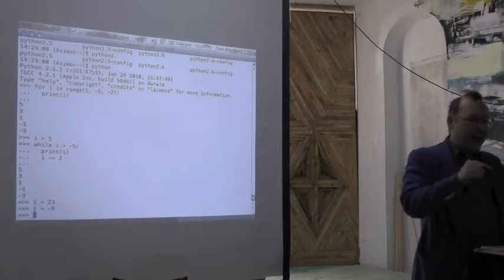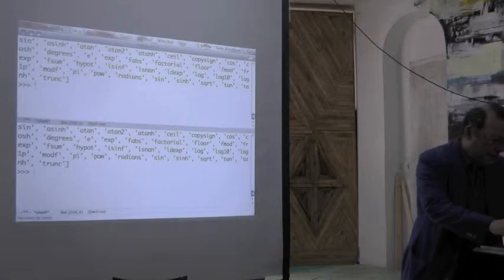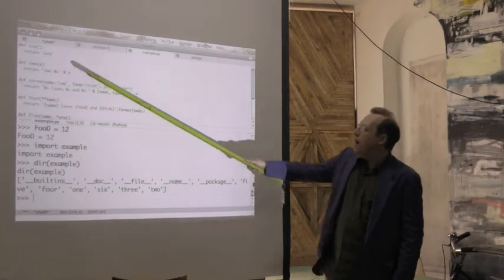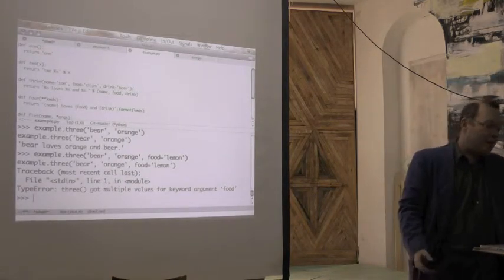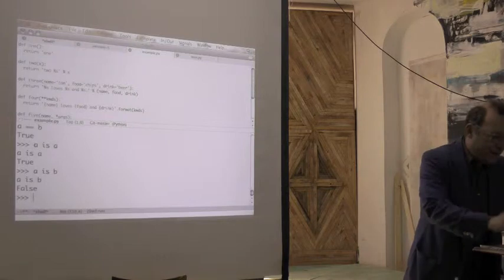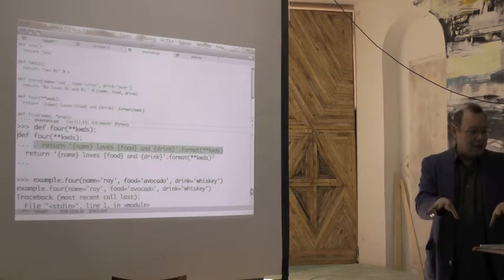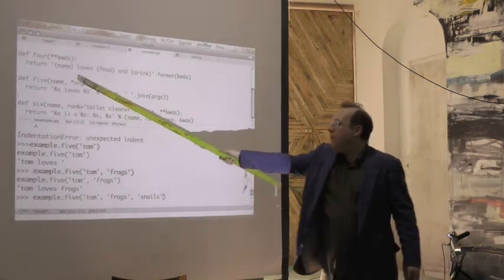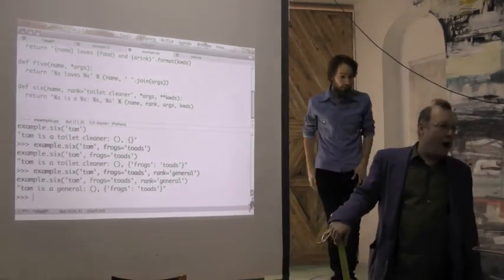Python For Poets, Session 5, Part A